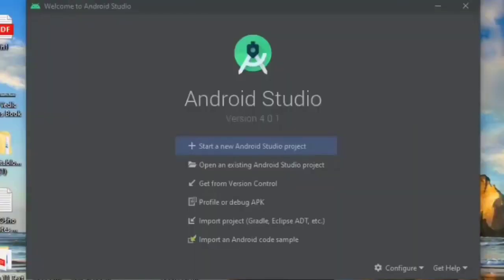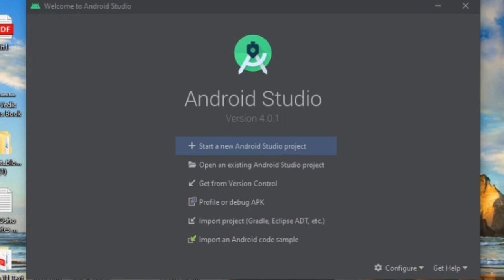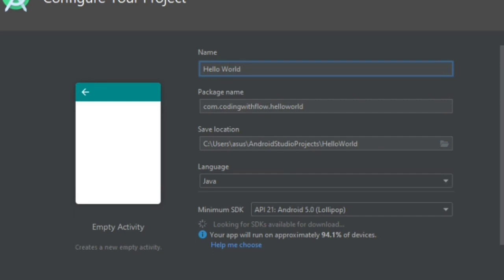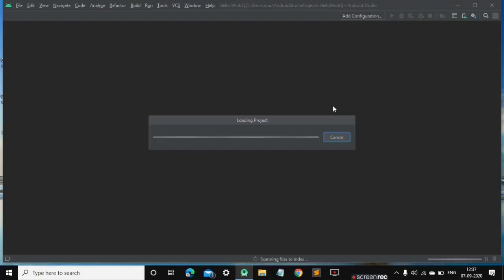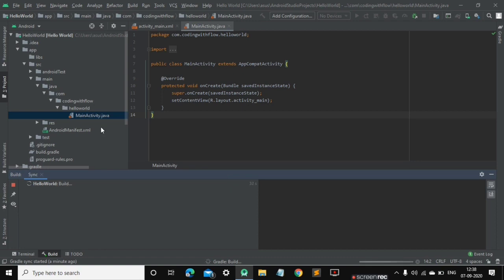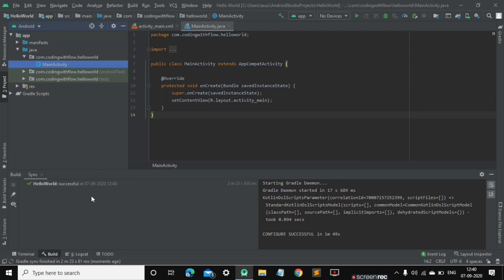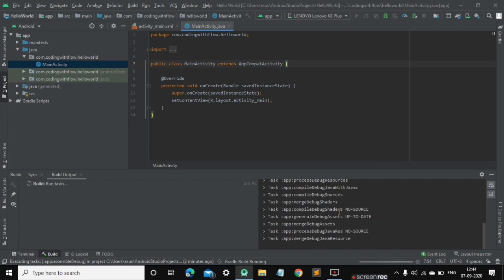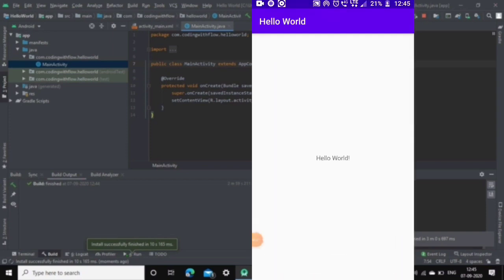How to build Hello World in Android Studio | Android Tutorials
Limited-time hosting offer How to build Hello World in Android Studio | Android Tutorials

Hello Beginners,
This is the First step toward Android Development where you learn How to build Hello World in Android Studio after installing Android Studio. where you learn how to run an Android App on your device.

So hope you like this video.

And be free to ask a query in the comment section.